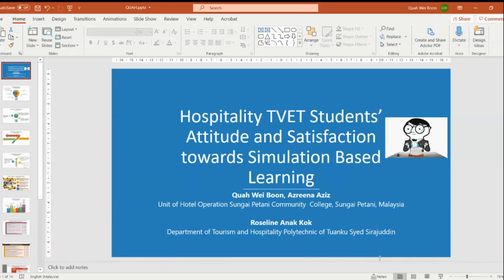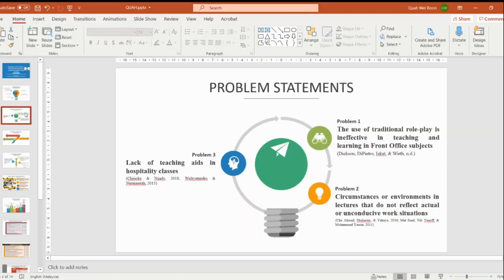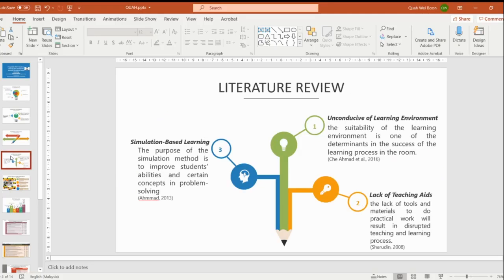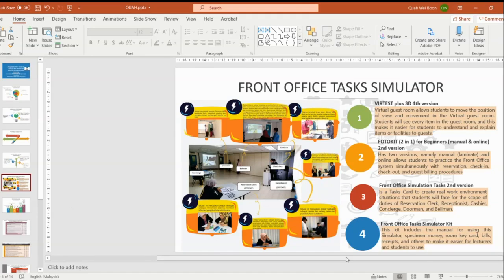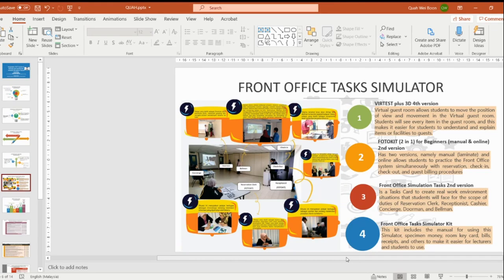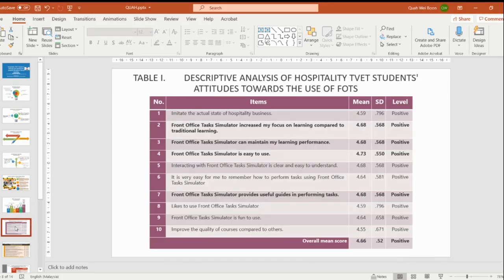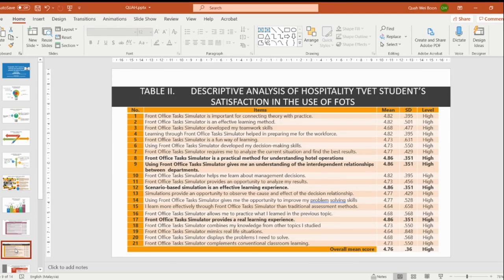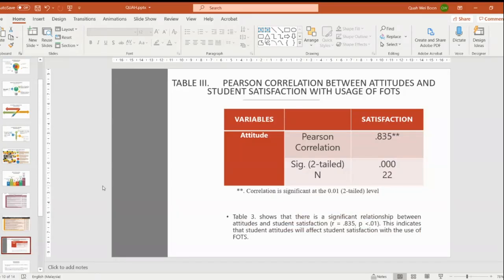ICOSAH IV_Quah Wei Boon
Hospitality TVET Students' Attitude and Satisfaction towards Simulation-Based Learning